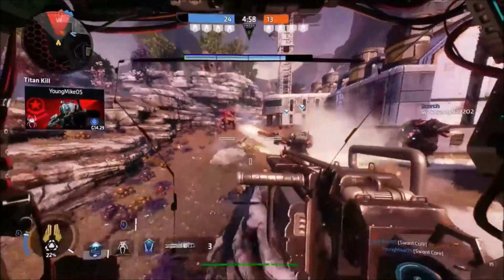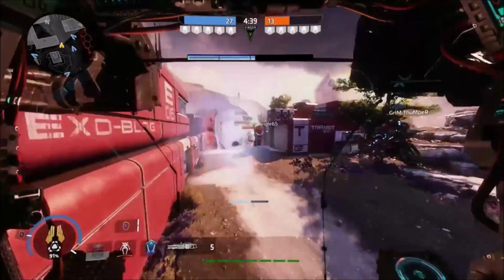Titanfall 2 - Aegis Northstar Ascension (134K dmg)